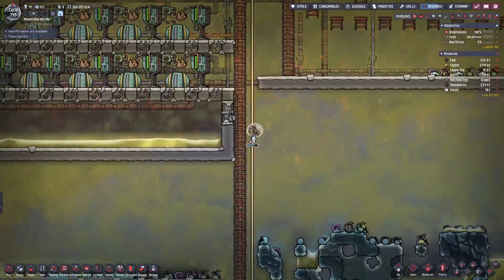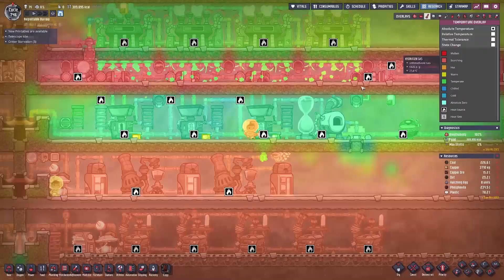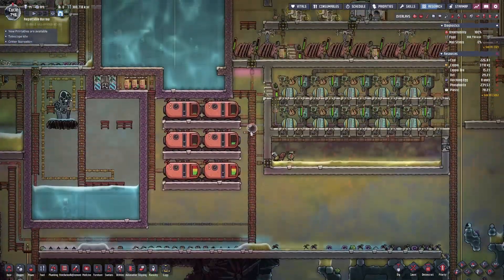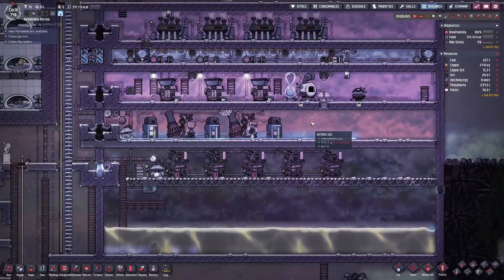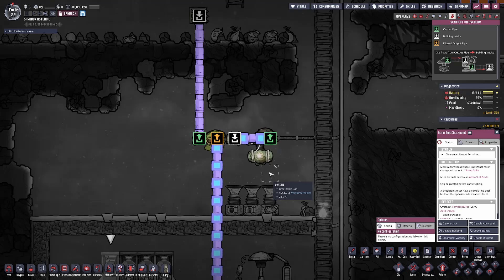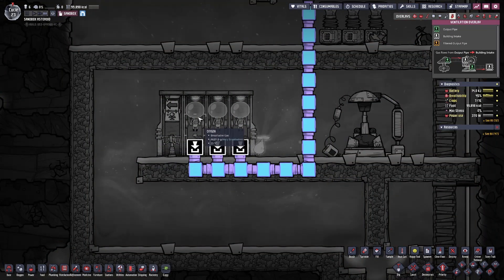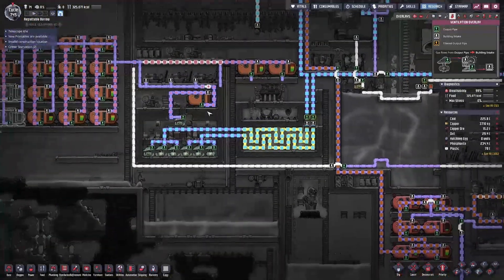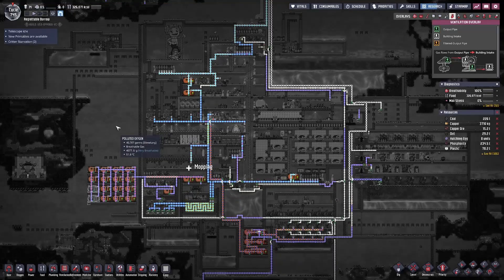How to setup ATMO SUITS for BEGINNERS in Oxygen Not Included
Hey Youtube! Thanks for checking out my video.

This is a beginner friendly tutorial on how to setup Atmo Suits to help out in your early exploration in Oxygen Not Included

0:00 Intro
1:20 Atmo Suit Intro
4:43 Beginner Build
8:25 Electrolyzer Setup